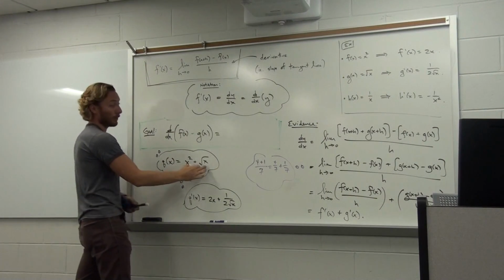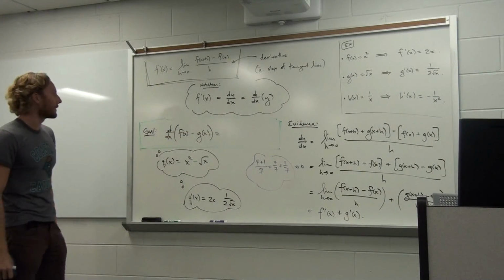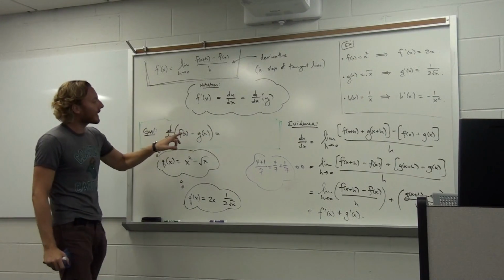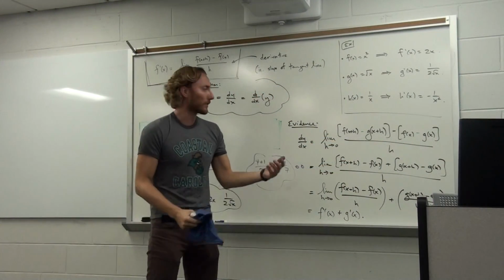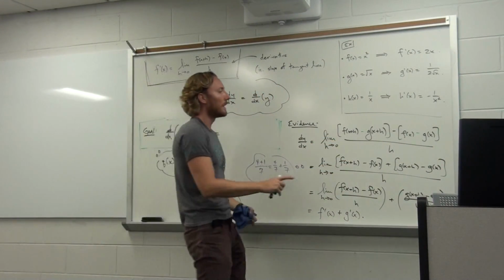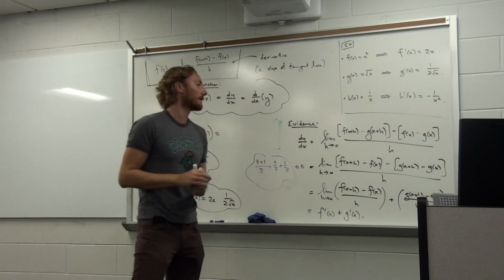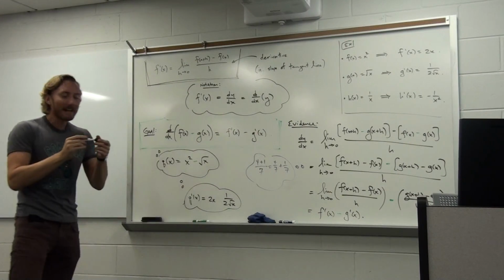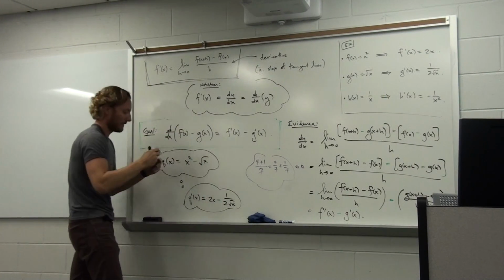Derivative Rule: Difference